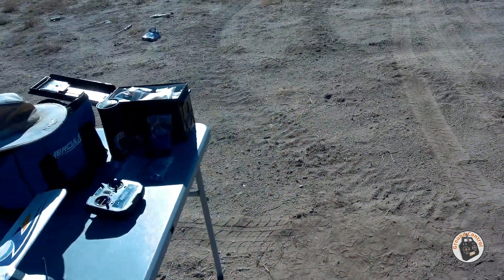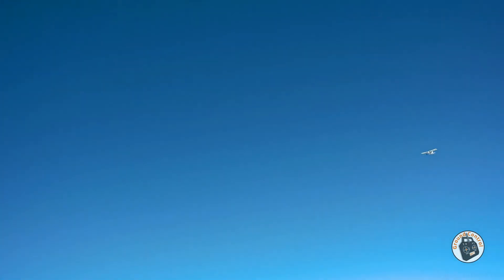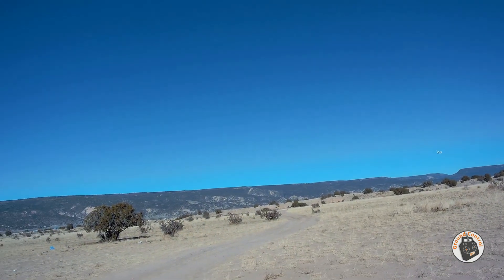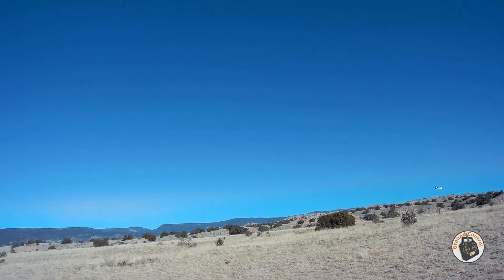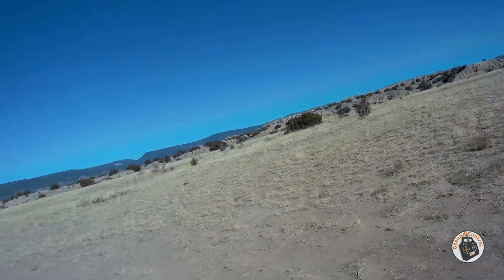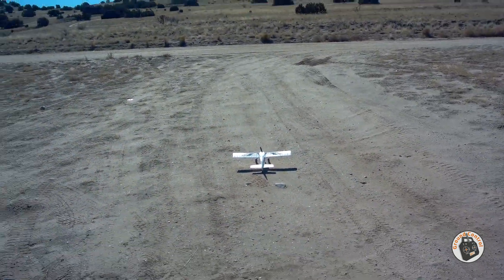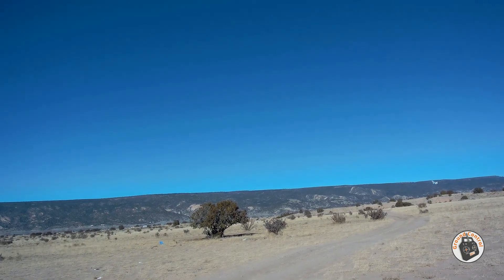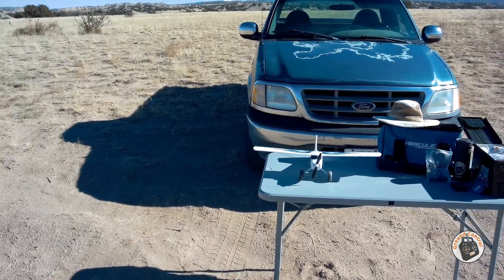Arrows Pioneer 620mm Micro Bush Plane RTF - TakeOff & Landing like a STOL Plane & Fun Touch-n-Goes!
LiPo Battery 7.4V 350mAh 20C With JST Connector: Pioneer

Banggood GCRC

Legal